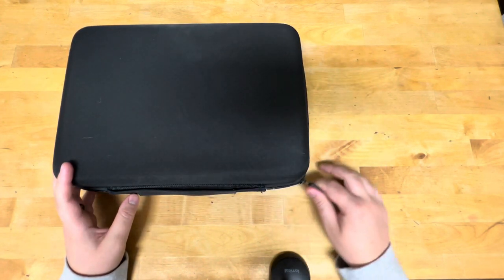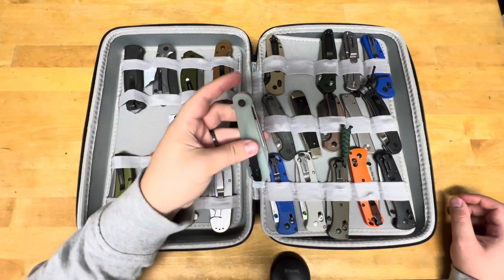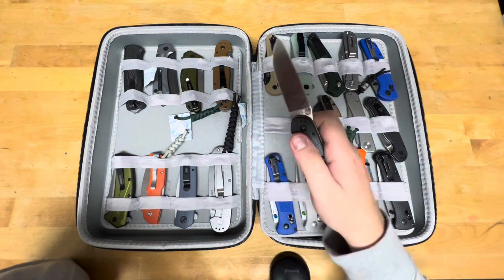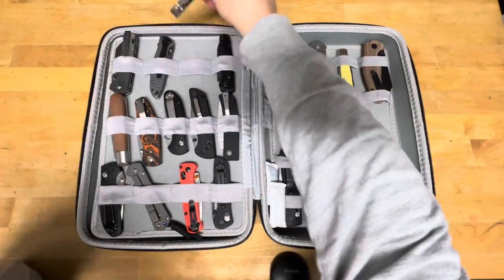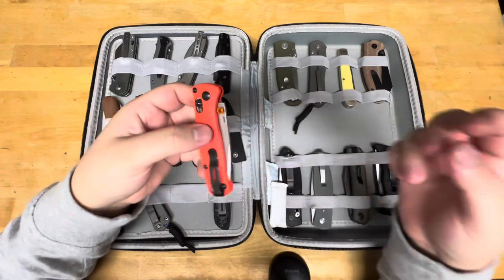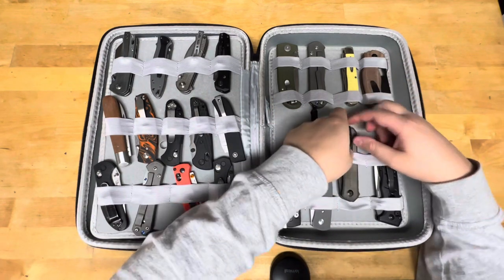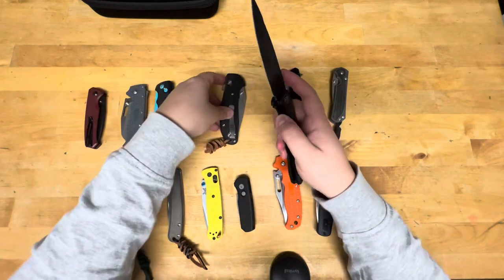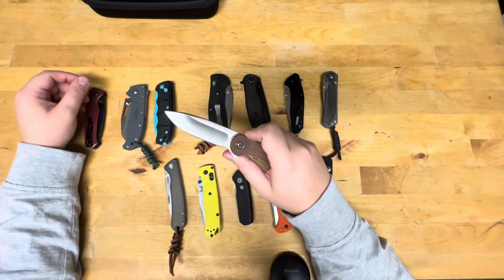Collection Video Part 2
Second part of my collection this is the rest of my folders